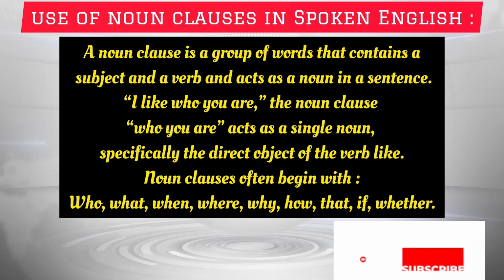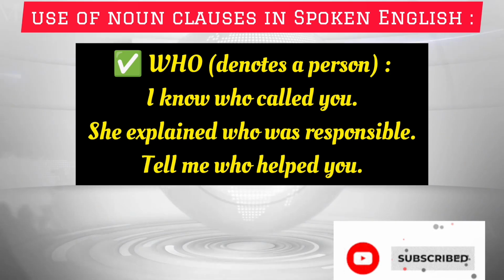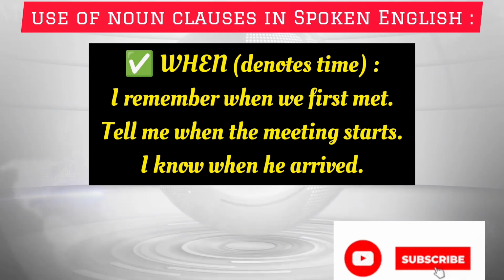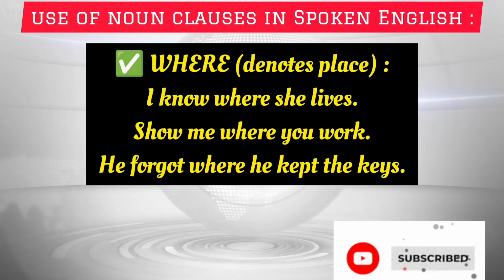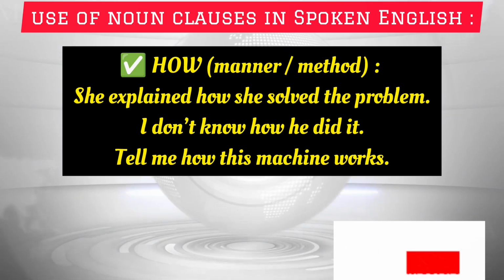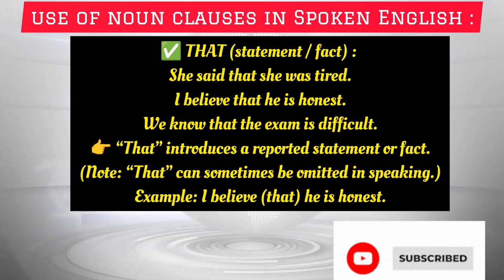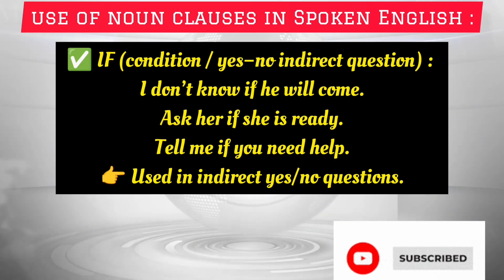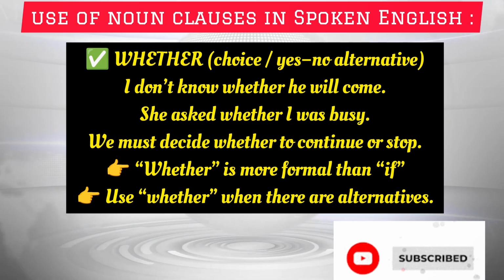Use of Noun Clauses in Spoken English | Examples | Sentences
Chapters:
00:00 – Introduction (Who, What, Why, etc.)
00:31 – What is a Noun Clause? (Definition & Structure)
01:11 – Noun Clauses Starting with “Who” (Person)
02:05 – Noun Clauses Starting with “What” (Thing/Information)
02:39 – Noun Clauses Starting with “When” (Time)
03:22 – Noun Clauses Starting with “Where” (Place)
04:01 – Noun Clauses Starting with “Why” (Reason)
04:35 – Noun Clauses Starting with “How” (Manner/Method)
05:23 – Noun Clauses Starting with “That” (Statement/Fact)
06:16 – Noun Clauses Starting with “If” (Condition / Yes–No Indirect Question)
06:46 – Noun Clauses Starting with “Whether” (Choice / Formal Usage)
07:22 – Recap & Practice Advice

English Speaking Practice Use of Wh - Questions

Most Popular English Acronyms

Part 6: English Conversation Practice

Part 8: English Conversation Practice

Part 18 : English Conversation Practice

Part 19 : English Conversation Practice

Part 20 : English Conversation Practice

Part 21 : English Conversation Practice